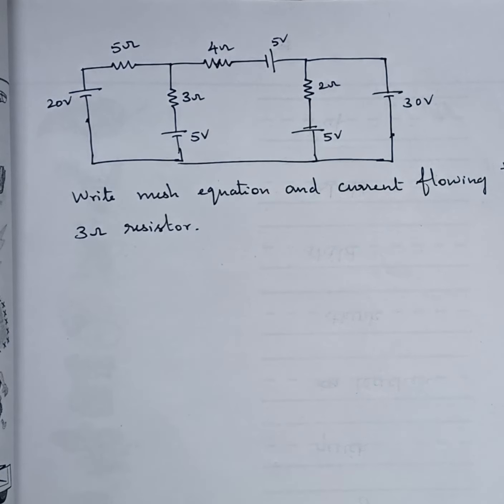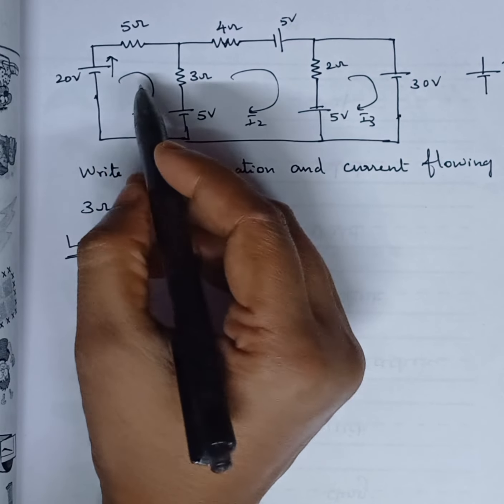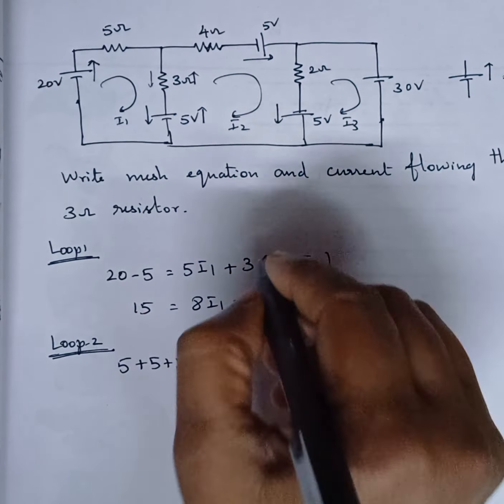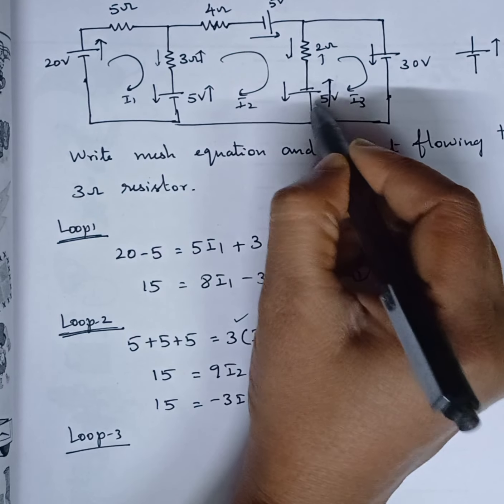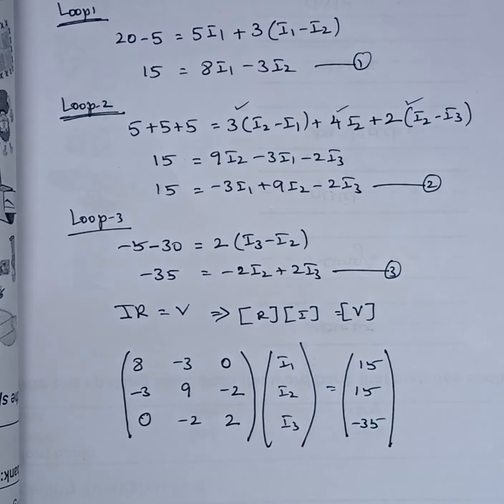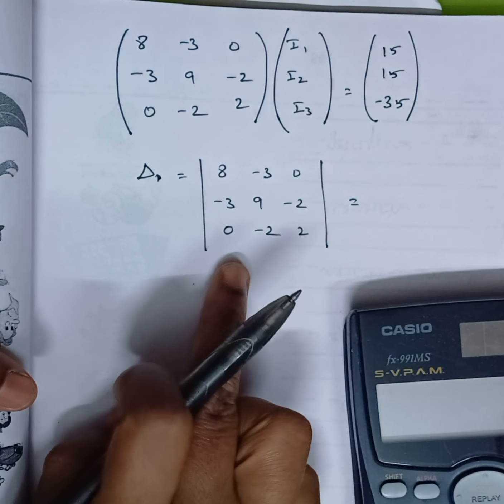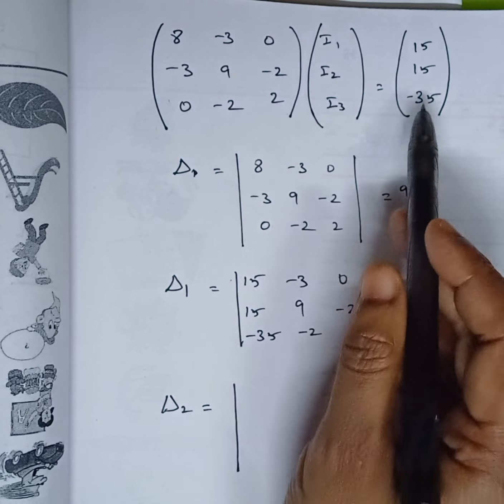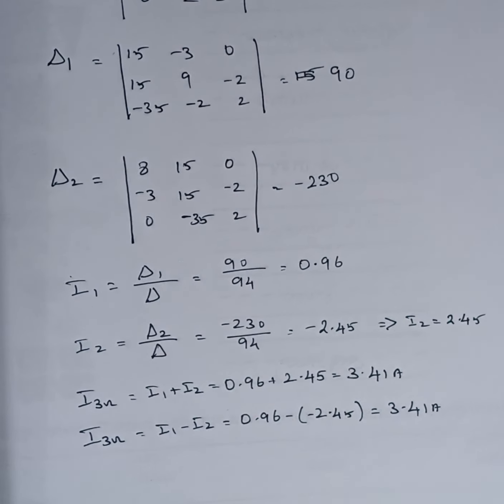#2 Mesh Analysis with three loops